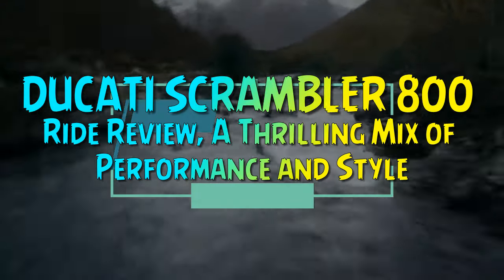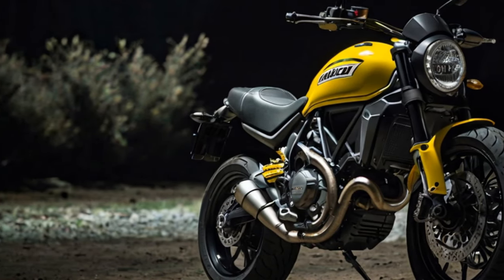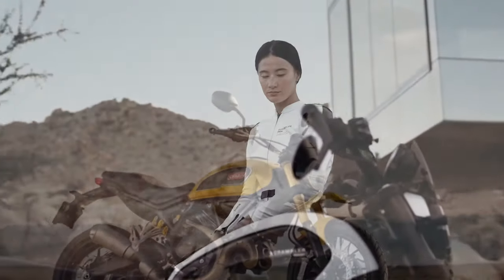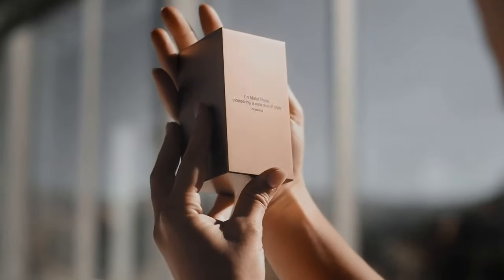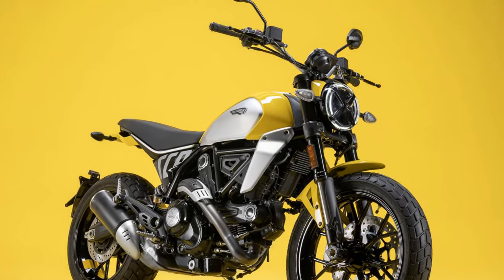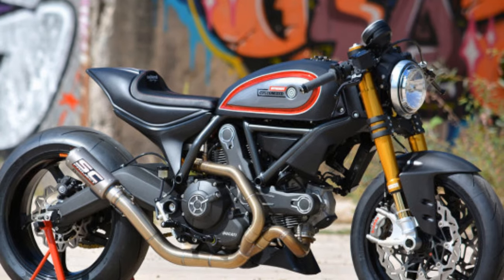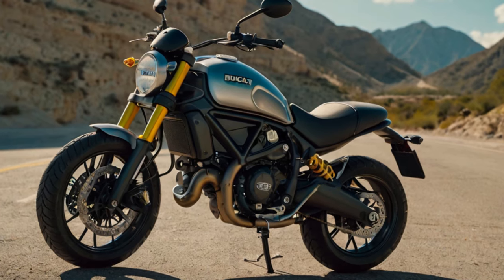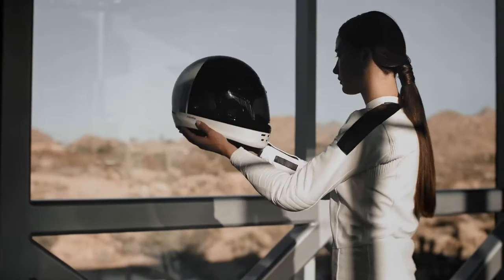DUCATI SCRAMBLER 800 Ride Review, A Thrilling Mix of Performance and Style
1. We use trusted media sources in loading news and narrative content that we provide, in order to maintain accuracy and facts. We also include sources as references. please visit the sites we provide for more in-depth information related to the information or discussion we raise.

2. The material we use in making this video, is free and non-copyrighted content, or Creative Commons content, with fair use of content. If there is a problem or material that we use in the video in this channel, or there is a discussion about future business.